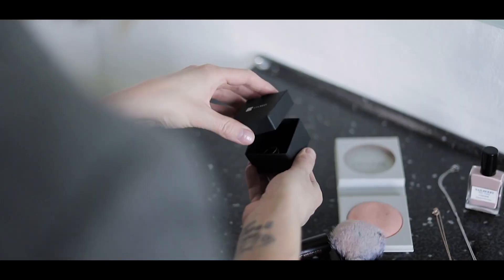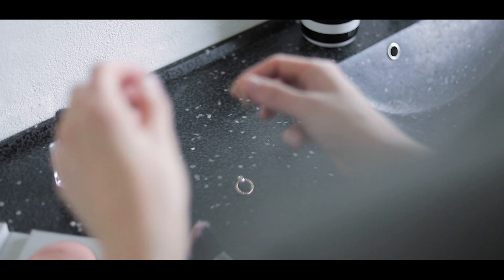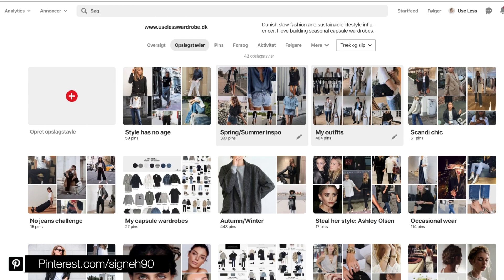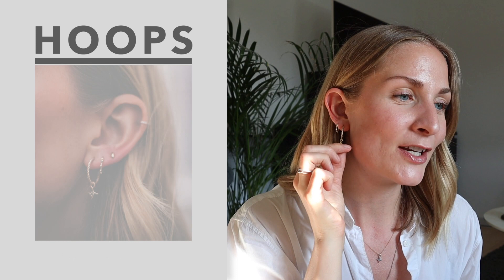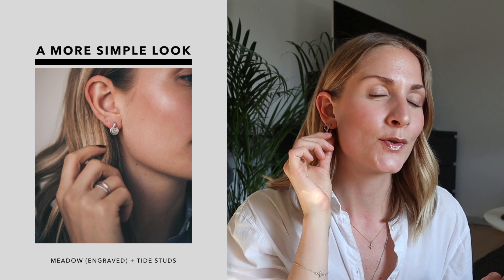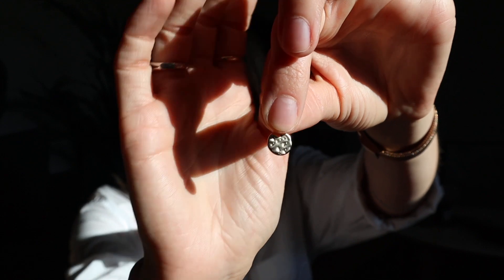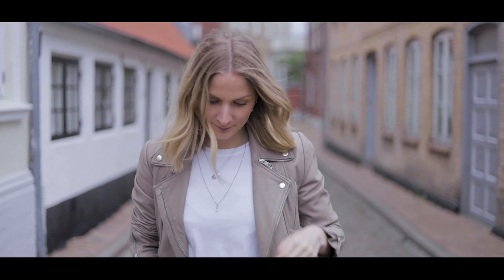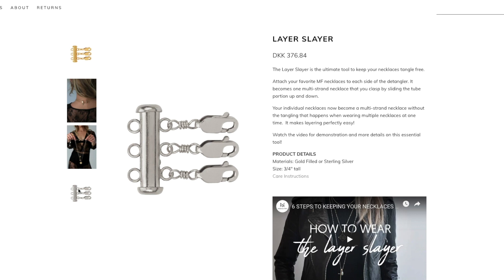Styling & layering jewelry 101 | Ethical jewellery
How to layer jewelry & the reveal of my latest designs which are launching TODAY. Find links to everything mentioned below. Enjoy babes!

“Reversed beginning” by Luwaks
“No Worries” by Daxten

ADLINKS ARE MARKED WITH *

ITEMS MENTIONED/WORN
*might only be similar due to availability*

DW gold mesh watch
DW bangle

Black jeans
Metallic boots

Pls. Note that some of the links are just SIMILAR items due to availability (many of my clothes are older), and that some of them are adlinks which means I might be working on an affiliate-based term with the brand/website. Therefore I may receive a small percentage in commission if a purchase is being made.